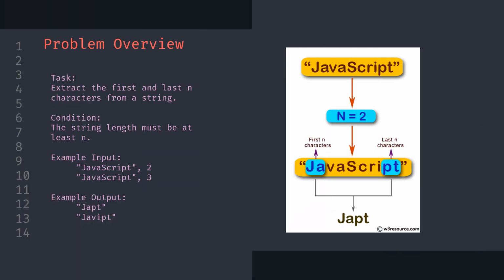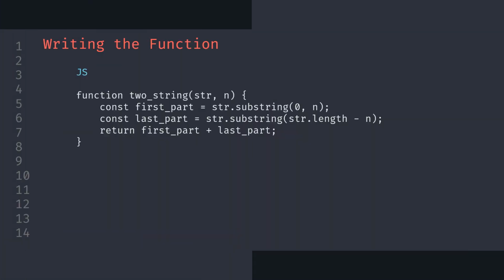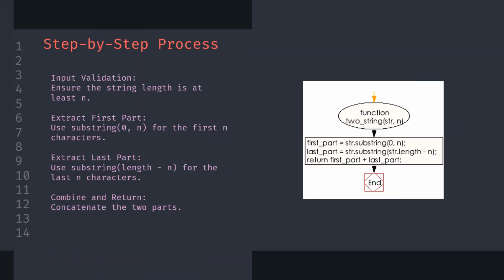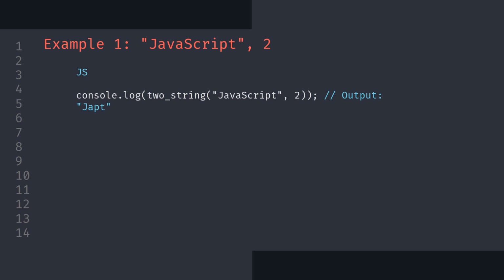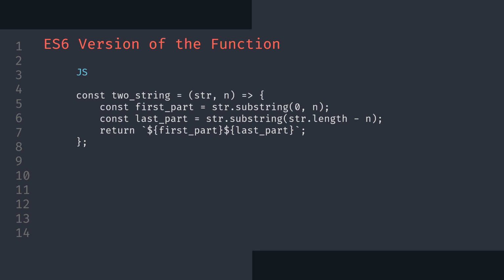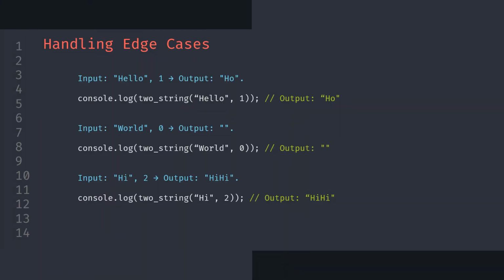Create a New String with First and Last n Characters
📽️ Video Title: Create a New String with First and Last n Characters (JavaScript)
In this tutorial, we’ll learn how to create a new string by combining the first n characters and the last n characters of a given string using JavaScript. This exercise, inspired by W3Resource JavaScript exercises, is a fun way to practice string slicing and concatenation.

In this video, you'll learn:

• How to use the slice() method to extract specific portions of a string.
• How to dynamically concatenate parts of a string based on variable input.
• Practical examples for processing strings in JavaScript.
What You'll Need:
• A basic understanding of JavaScript strings and the slice() method.

📚 Resources:
• W3Resource JavaScript exercises
• JavaScript slice() method documentation (MDN)

Happy Coding!